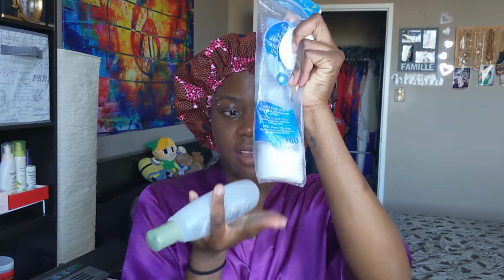MAKEUP HACK FOR OILY SKIN - STEP BY STEP ROUTINE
HELLOOO LUVS!! ❤︎

This video is a makeup hack for all of you who have oily skin like mine.
I was quite skeptical when I first tried it, but I was pleasantly surprised to see it work.
Your makeup will be staying matte for at least a few hours. GUARANTEED! Unless you like run or something... that I haven't figured out yet.
I had my makeup on for about 8 hours and I only powdered my nose once, after about 6hours... but that's due to oily skin conditioning.

I have been putting setting powder before my foundation for a while (thanks to being a loyal Jackie Aina fan). But I recently discovered the method (steps 2-5) from a video on Tik Tok (from the beautiful @JaridaMat).

If you try this hack, let me know how it goes.

All the products that I showed work well with my sensitive skin, but all skin is different so do keep that in mind.

Sᴛᴀʏ Bʟᴇꜱꜱᴇᴅ ♡

*Not sponsored for any of the products mentioned in the video.*

STEPS:
1)Toner - [AVEENO Positively Radiant Toner]
2) Moisturizer - [AVEENO Positively Radiant Daily Moisturizer with SPF 15]
3) Translucent/loose powder - [ELF Loose Powder]
4) Setting spray - [NYX Matte Finish Setting Spray]
5) Primer - [NYX Shine Killer Primer]

Other songs:
J-Dan Productions - Talk To Me ft Shakaya Fontaine - R&B Neo Soul Instrumental

Shot & edited by : Adysse
Currently offering editing crash courses and I make banners at affordable rates.
So don't hesitate to holla at your girl.

Channel Description:

Welcome to the adulting journey of Adysse!

If you like weird yet endearing personalities, you're in the right place!
I mostly post lifestyle videos which includes a lot of me trying out beauty hacks and quick recipe videos.
But with a curious mind like mine, prepare yourself  for ultimate randomness.

Sᴛᴀʏ Bʟᴇꜱꜱᴇᴅ Luvꜱ♡